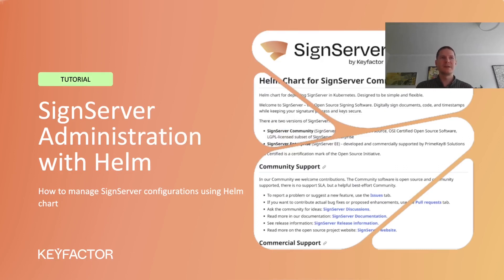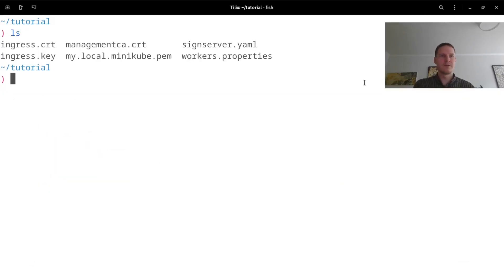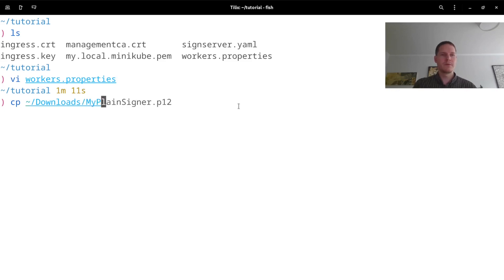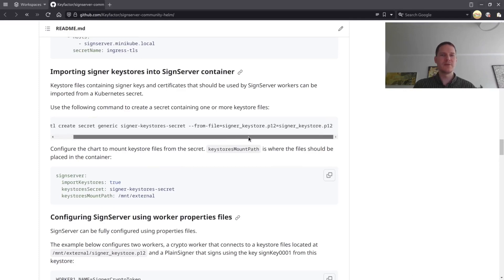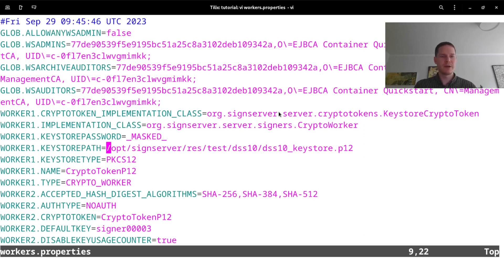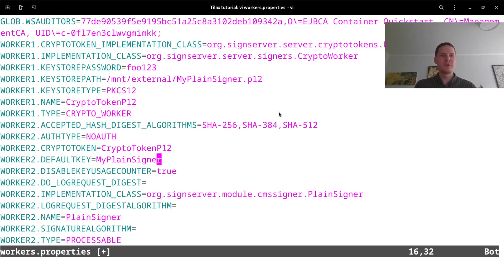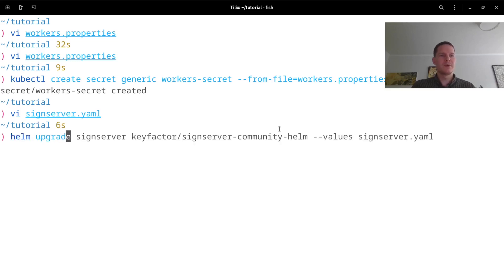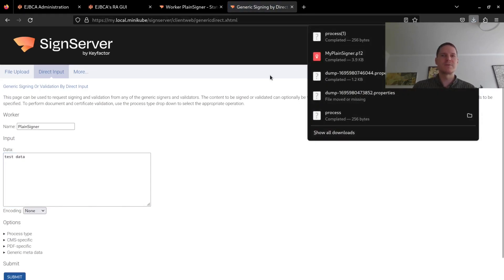Helm Chart for Signing – Modify SignServer Configuration by Using Helm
In this tutorial, you will learn how to manage SignServer deployments by customizing the Helm chart configuration file, for example, to add workers and change worker settings.

0:16 Export SignServer configurations including worker properties
1:27 Create signer keystore
2:49 Create secret for the keystore
3:37 Import signer keystores into SignServer container
5:17 Modify worker properties
7:01 Register worker properties file as a Kubernetes secret
7:50 Redeploy SignServer
8:41 View results in SignServer Admin Web
9:12 Do a test signing in SignServer Client Web

💡 *Prerequisites*
Before you begin, you will need:
- A SignServer instance deployed using a Helm chart according to this tutorial: